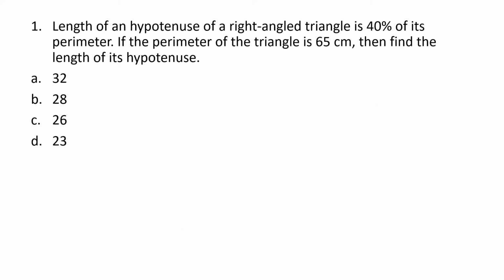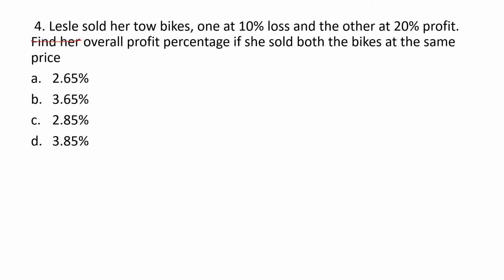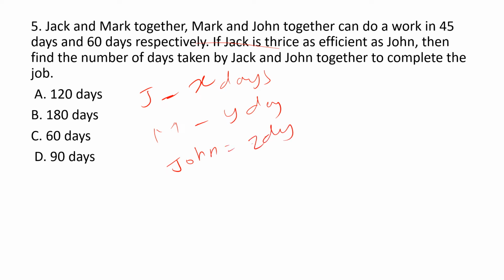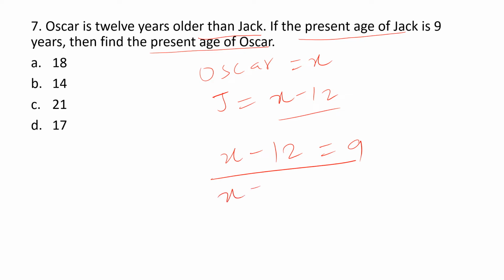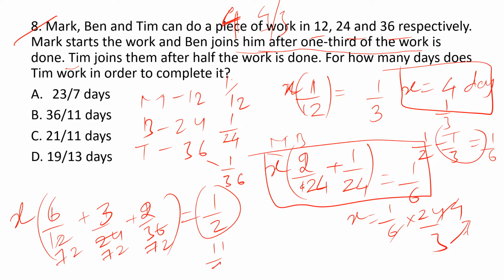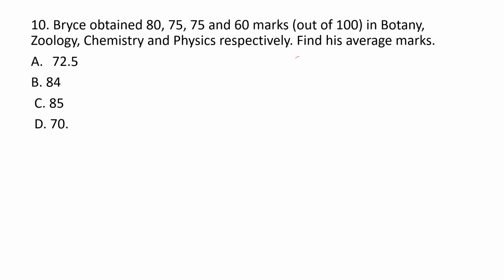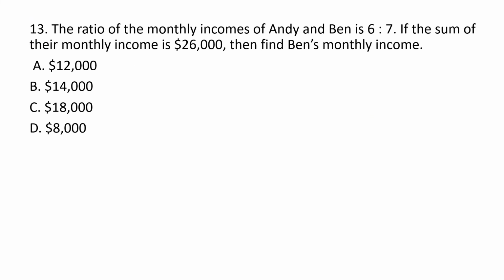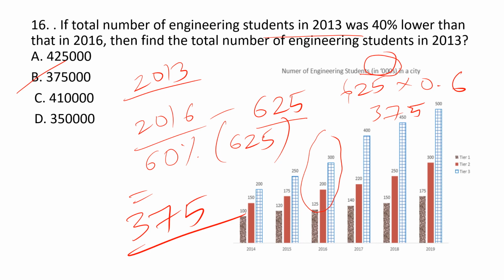Accenture aptitude questions with solutions latest set#accenture aptitude placement #2021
Telegram group link Let's Crack It channel

This video contains solved aptitude of Accenture asked on 8th September 2021.

comment your answers or doubts or explanation under the video.